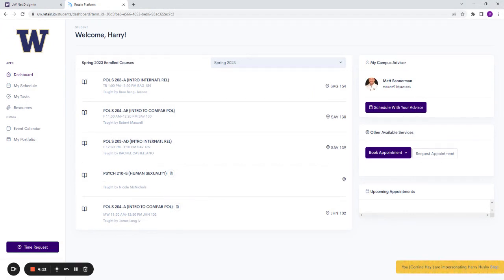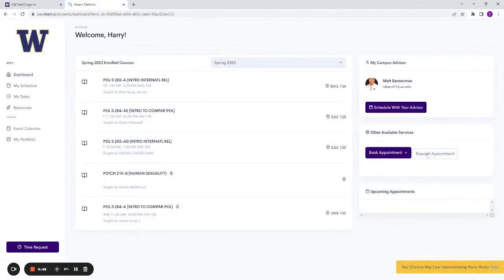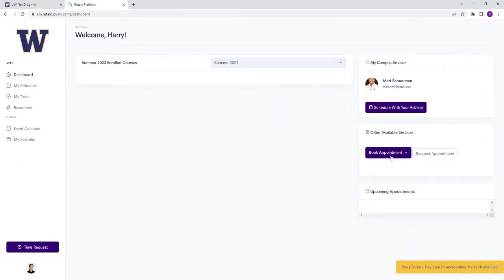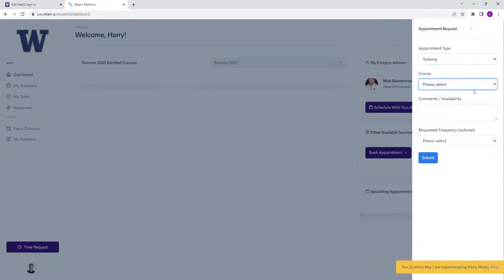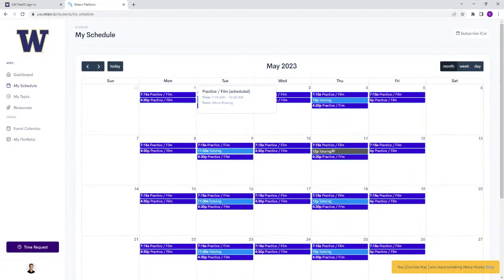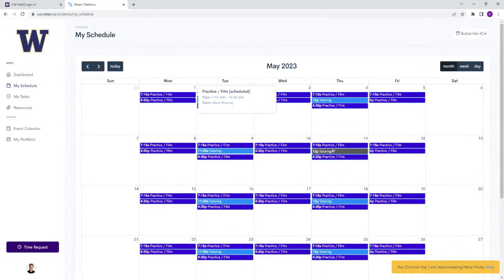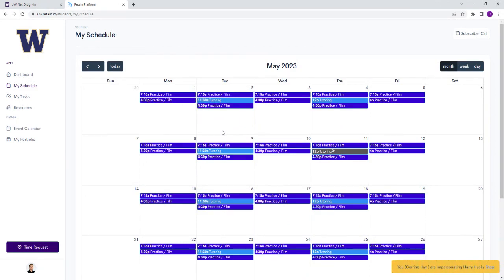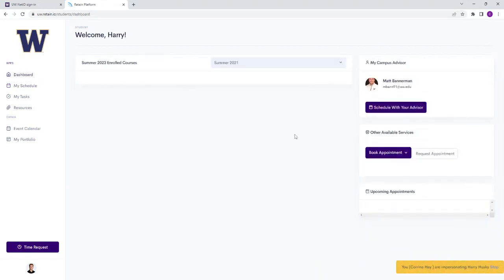SAAS Retain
This video will walk you through how to navigate Retain and highlight features that are important to the student-athlete experience.